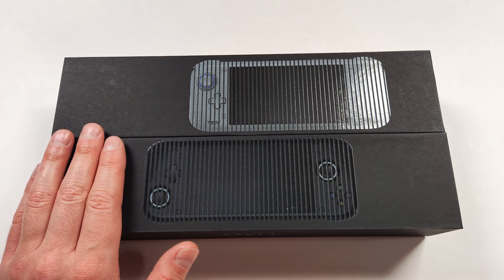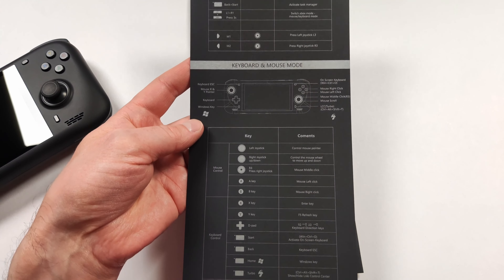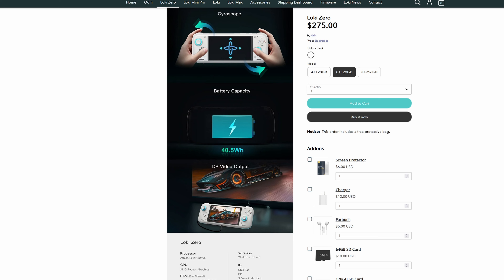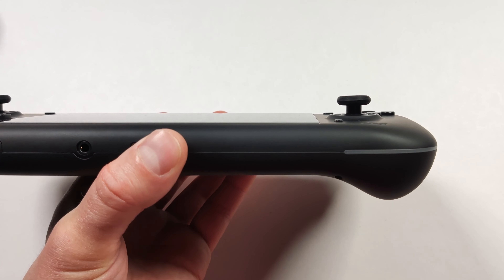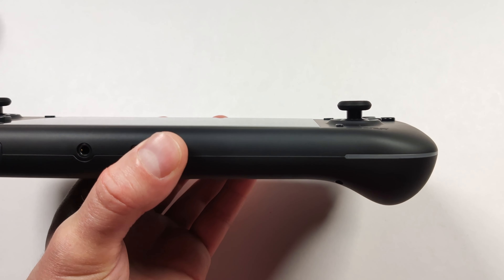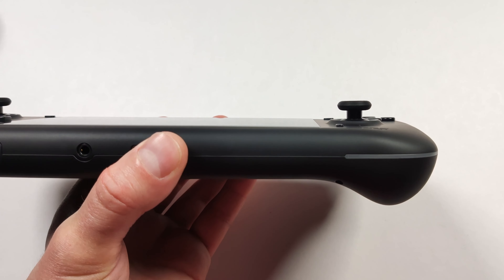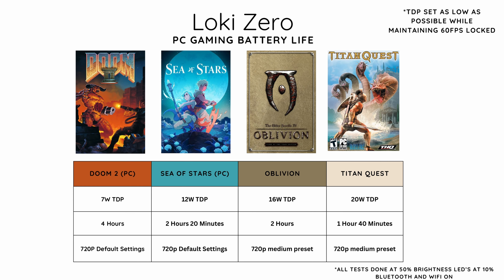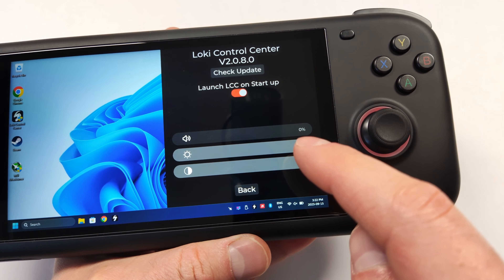Loki Zero: The BEST Budget Windows Handheld - Full Deep Dive Review & Optimization Guide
Is the Loki Zero from AYN the best budget Windows handheld of the year? Let's take a look at the Loki Zero and its place in the portable gaming market. Out of all the handheld devices I've tested this year, the Loki Zero has truly surprised me the most! Don't miss this in-depth review of what could be your next favorite gaming handheld.

*Recommended Micro SD Cards:*
Performance Option - Amazon.ca
Performance Option - Amazon.com
Value Option - Amazon.ca
Value Option - Amazon.com

Timestamps:
0:00 - Intro
1:41 - Unboxing
2:47 - Case Review
4:10 - Specs and Pricing
5:57 - First Impressions
6:31 - Size Comparisons
7:46 - Let's talk about the Joysticks
8:44 - Face buttons
9:05 - DPAD Overview
9:45 - Button Sound Test
9:59 - Lets Talk Audio Quality
10:21 - Sound Test
10:47 - Device Overview
11:20 - Fan Overview
12:08 - Fan Test Auto
12:18 - Fan Test "Fan Curve"
12:28 - Fan Test 45%
12:35 - Fan Results Summary
13:26 - Bumpers and Triggers
14:35 - Trigger Sound Test
14:42 - Trigger Sound Test Overview
15:01 - Device Overview - Back
15:18 - Ergonomics
16:17 - Build Quality and Plastics
17:35 - My Custom Panel Settings
18:07 - How good is the Panel?
18:37 - Loki Panel VS Other Handhelds
21:05 - First Boot
22:36 - Recommended Micro SD Type
23:06 - Windows Optimization Guide - Windows Settings
24:41 - Windows Optimization Guide - Ultimate Windows Tweaker
25:44 - Windows Optimization Guide - Power Settings
26:51 - Steam Setup - Steam Settings
27:20 - Steam Big Picture Mode
27:35 - Performance Overview - Doom 2
27:56 - Performance Overview - Blazing Chrome
28:17 - Performance Overview - Horizon Chase Turbo
28:35 - Performance Overview - Rune Factory 4 Special
29:24 - Performance Overview - Eastward
29:43 - Performance Overview - Crosscode
30:06 - Performance Overview - Persona 4 Golden
30:43 - Performance Overview - Hades
31:09 - Performance Overview - Oblivion
31:29 - Performance Overview Summary
31:51 - Battery Life Summary
32:56 - Loki Control Center
35:13 - Final Thoughts